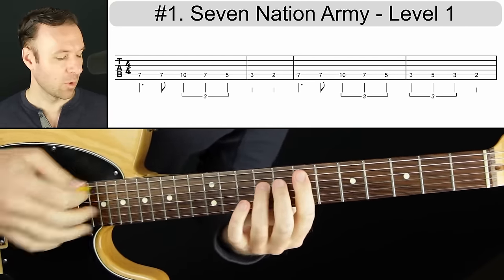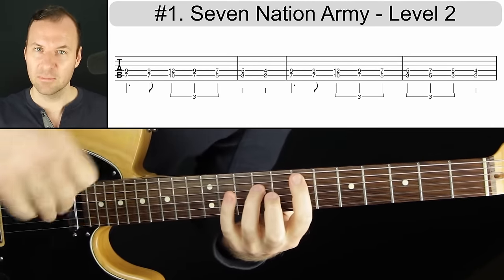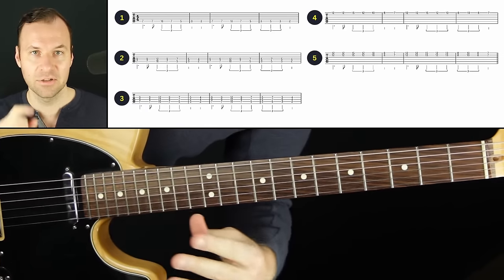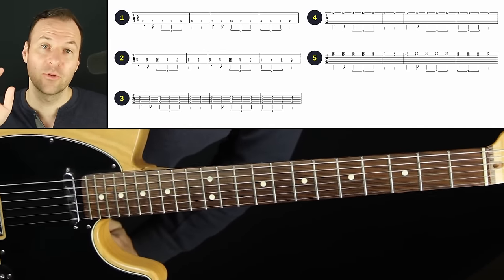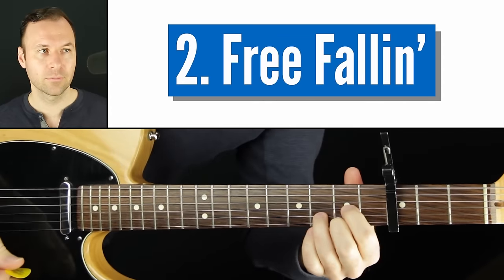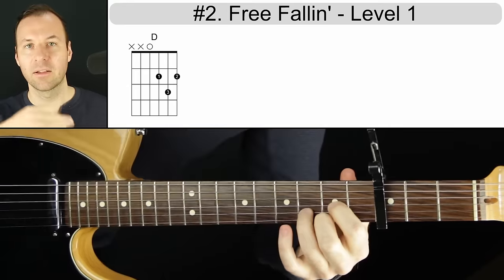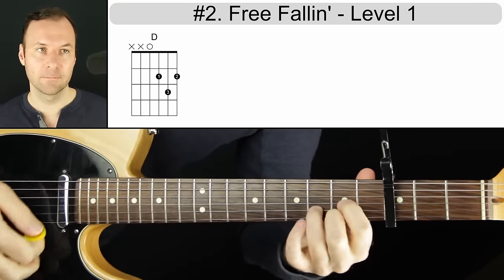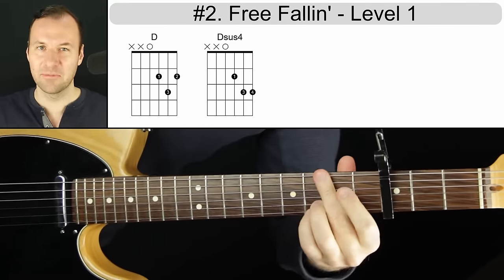10 Iconic & Easy Guitar Songs for Beginners (at multiple levels)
. In this video I teach how to play 10 easy guitar songs for beginners with tabs & chord diagrams.

💬 LESSON DESCRIPTION:
In this lesson I teach how to play 10 easy guitar songs for beginners.
If you're a beginner guitar player wanting to learn songs at your level, or an experienced player looking to learn some classics, then this video is for you.
For each song, I show tabs or diagrams on the screen and highlight them as I play, making it easy to follow along.
In some cases, I teach the iconic riff in a song instead of the whole song.
In other cases, I teach the chord progression that lasts throughout the song.
I break down some songs into multiple difficulty levels, so you can hone your skills or jump right in.
These songs might be taught differently elsewhere, so I think you'll appreciate the way I teach them.
I'm confident that this lesson will provide you with a clear way to learn at least one song that's right for your level.
I hope you enjoyed this lesson about easy guitar songs for beginners.
Thanks! :)
- Jared

🕛 VIDEO CONTENT OUTLINE (WITH TIMESTAMP LINKS):
0:00 - About this lesson
0:56 - #1. Seven Nation Army
   2:10 - Level 2
   2:47 - Level 3
   4:16 - Level 4
   4:45 - Level 5
5:40 - #2. Free Fallin'
   8:40 - Level 2
   9:16 - Level 3
10:31 - #3. Smoke on the Water
   11:23 - Levels 2 & 3
11:48 - #4. Wagon Wheel
14:40 - #5. Wild Thing / Louie Louie
   15:22 - Levels 2 & 3
   16:16 - Level 4
16:47 - #6. Sunshine of Your Love
18:56 - #7. Ode to Joy
20:30 - #8. Knockin' On Heaven's Door
22:24 - #9. Wonderwall
26:15 - #10. Stand by Me
28:39 - My free chord chart!
30:04 - Watch next